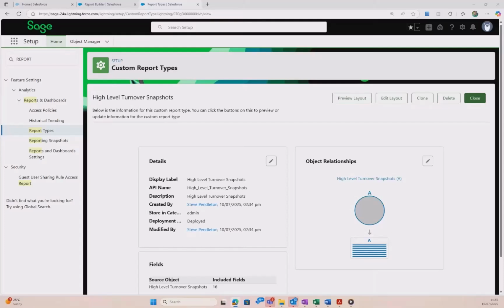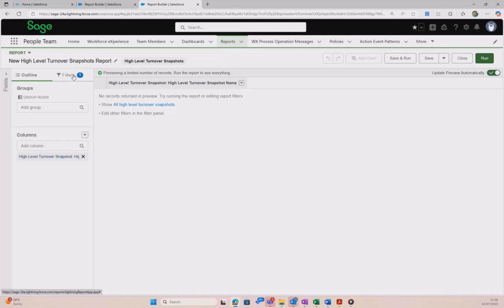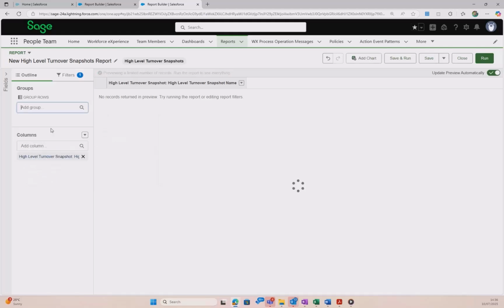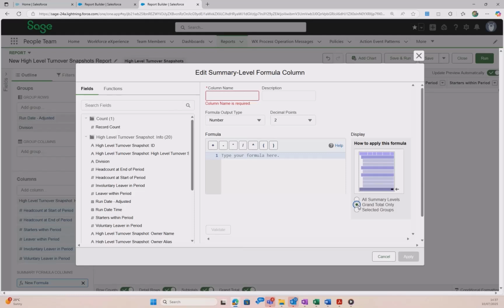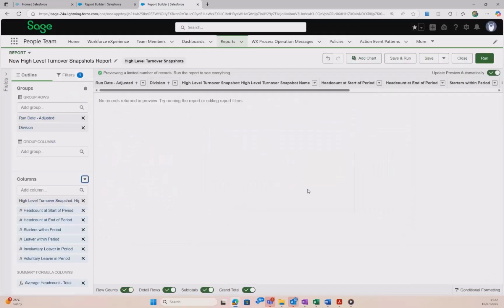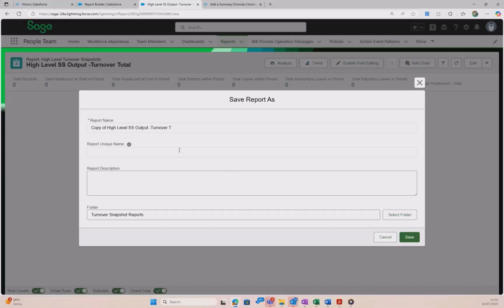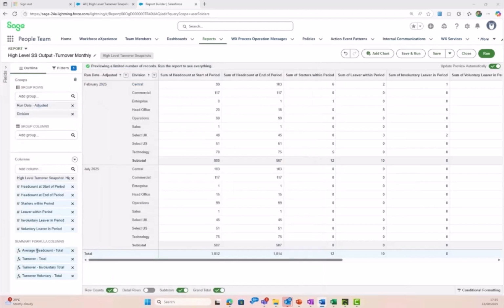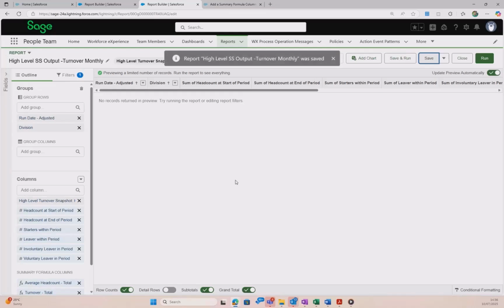Sage People - Creating your Output Report